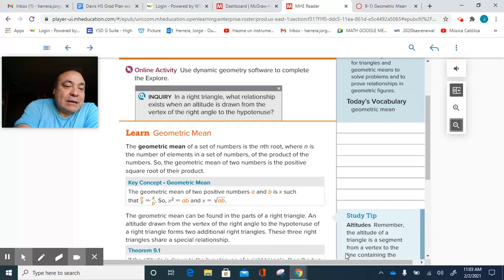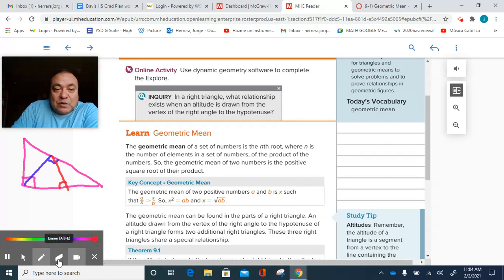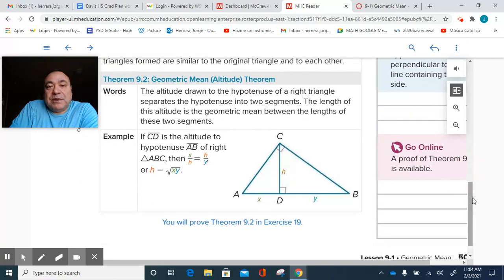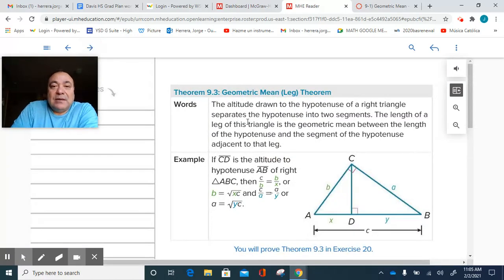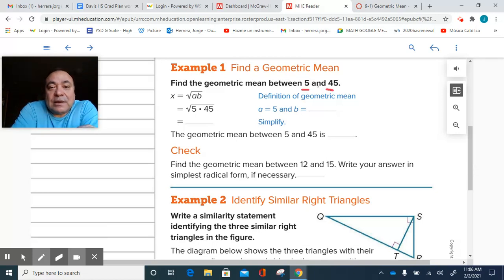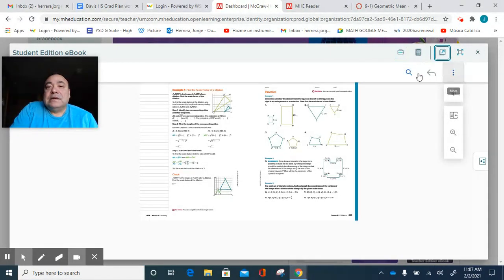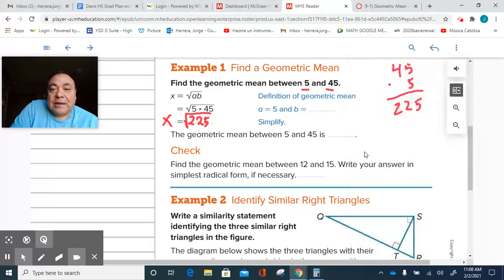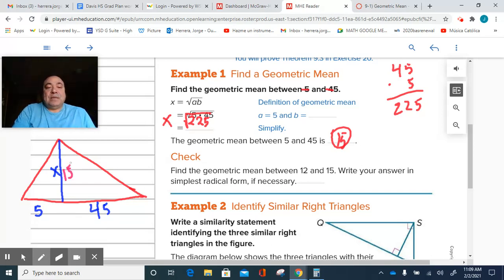Untitled: Feb 2, 2021 11:09 AM